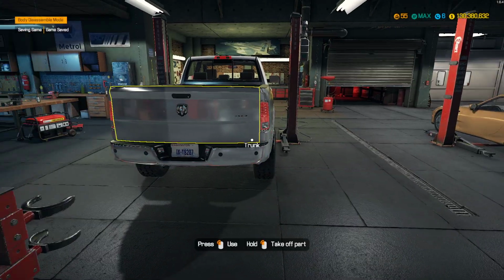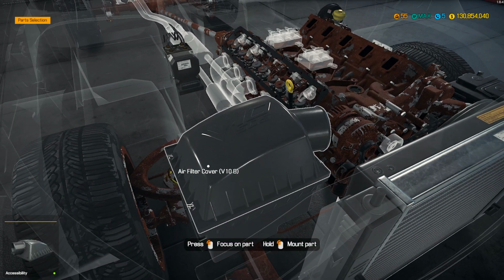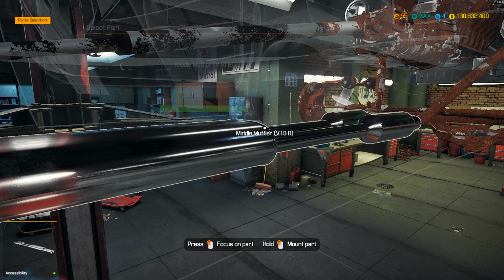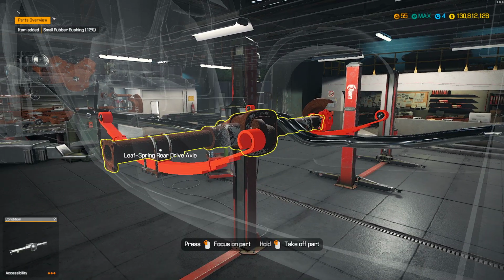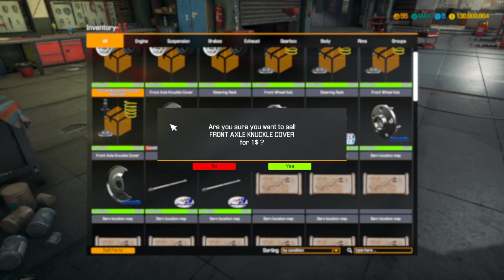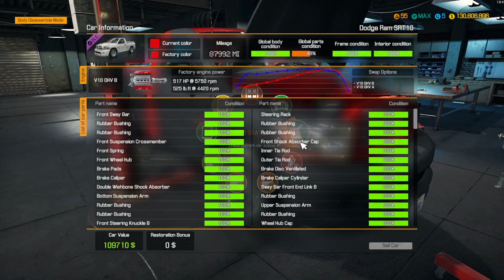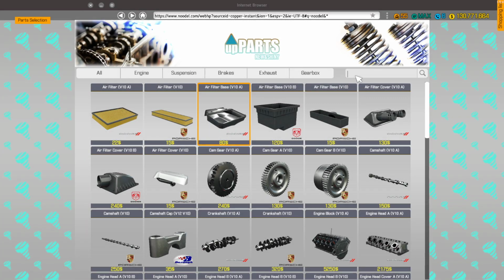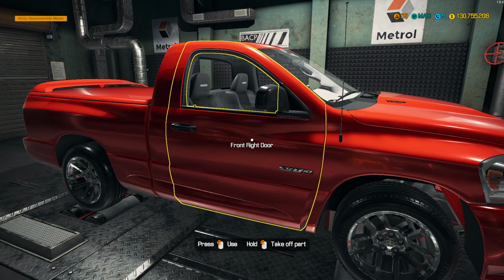Junkyard Pickups #96 - Car Mechanic Simulator 2018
The Mercedes SLS continues to elude me, so I fell back on the collection of cars awaiting rebuild in my storage. This time we do a pair of Dodge SRT10 sport pickups.